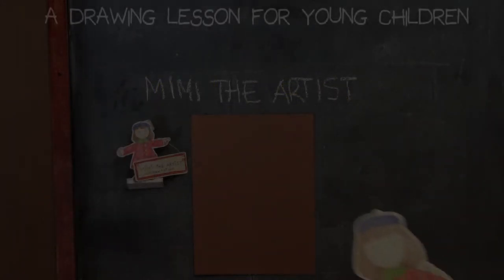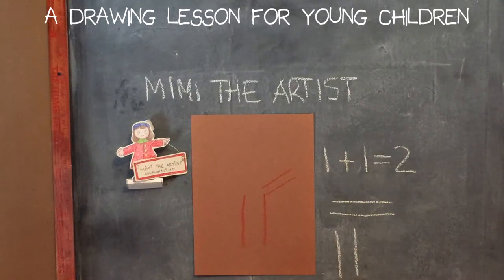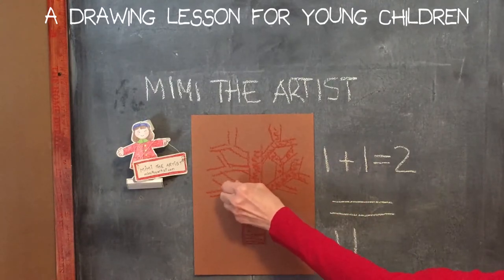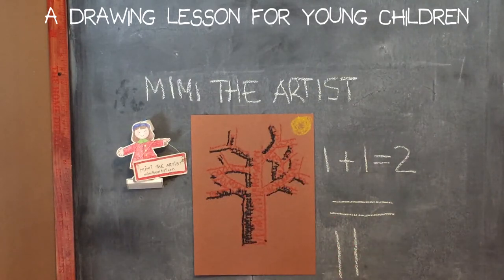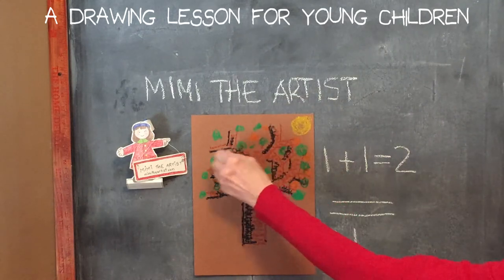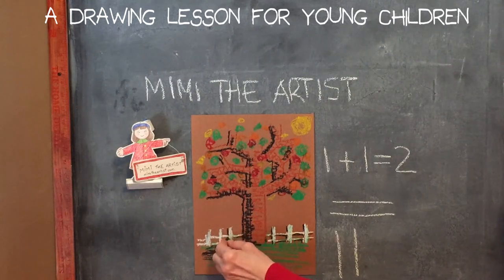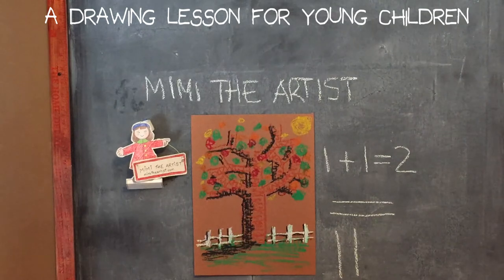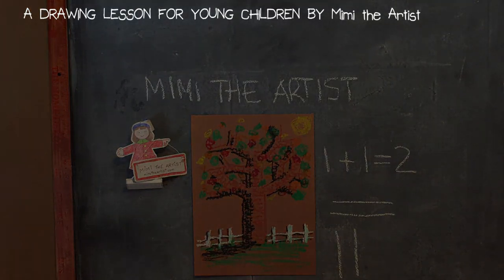How-To Lesson: Draw a Tree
Learn how to draw a tree!  All ages of beginners will benefit from the simple tips! Perfect for very young children! Taught by an art teacher with many years of experience teaching in the public school system.